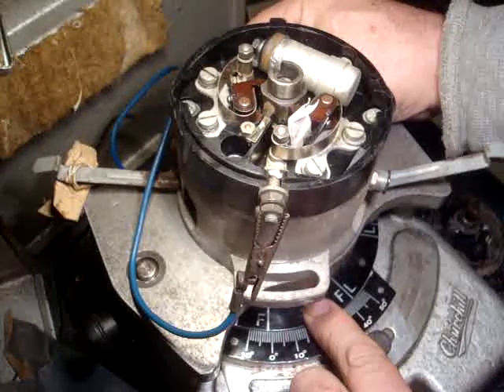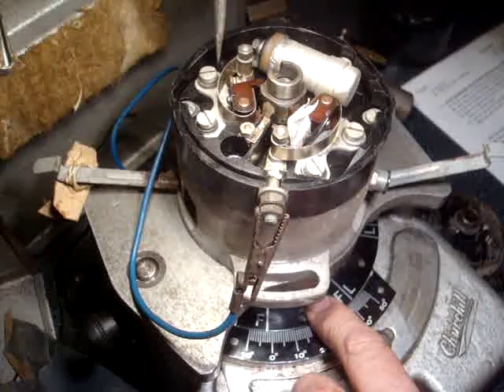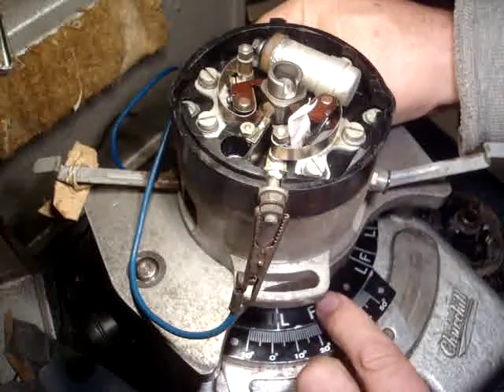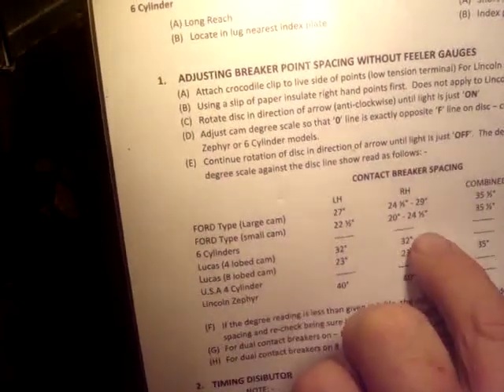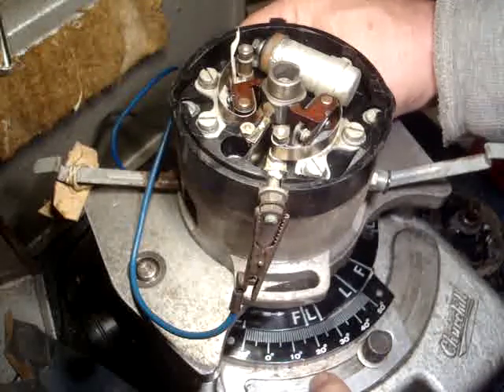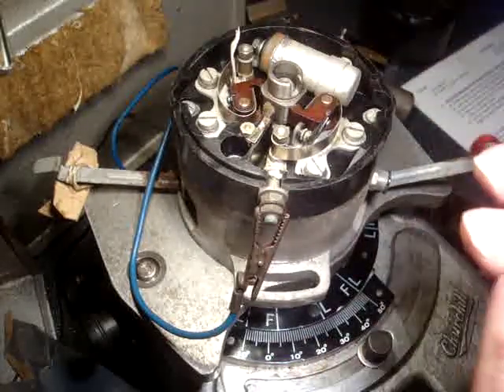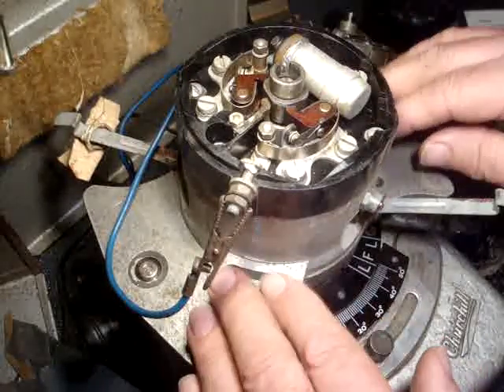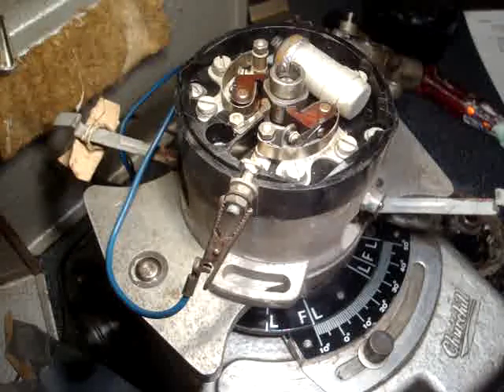Flathead fun at Mart's. A Lucas 4 lobe distributor on the Churchill timing fixture.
For WeeMark.

While I had the Churchill timing fixture out I threw a NOS Lucas 4 lobe Ford Flathead distributor on it. I muddle through setting up the timing making what I could of the instructions. It is a novel design, running a V8 off 4 lobes, each set of points runs 4 cylinders. the points have broad heels to reduce wear for robust operation in industrial applications.

Mart.